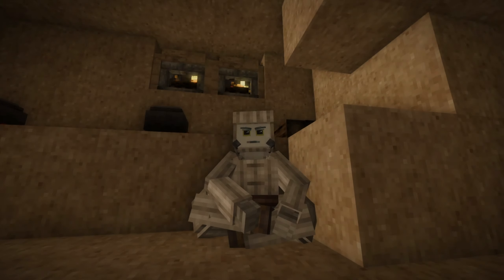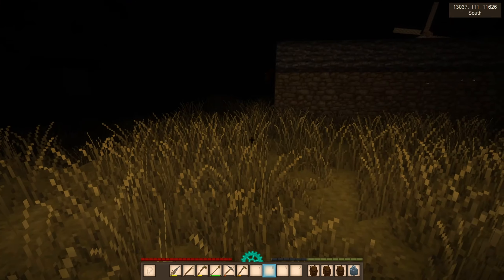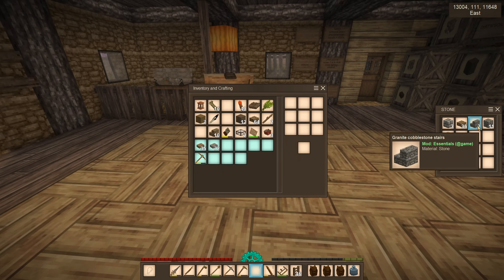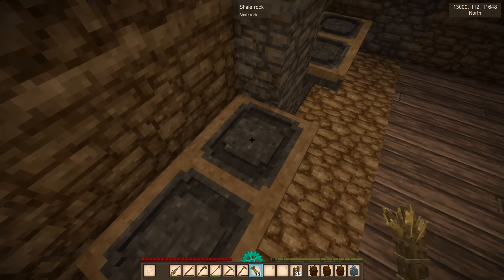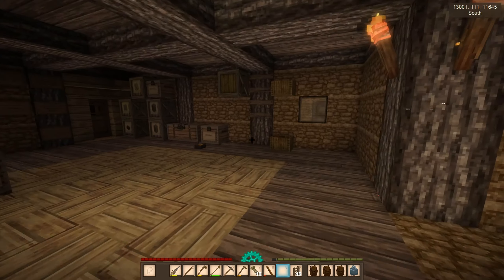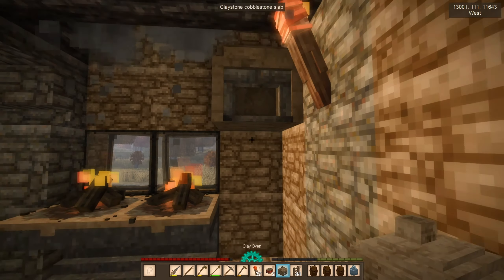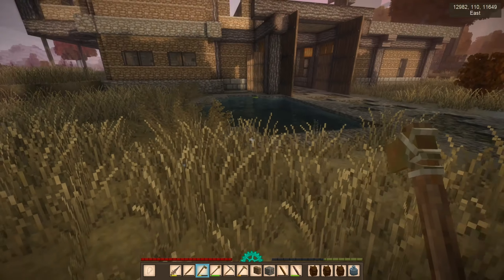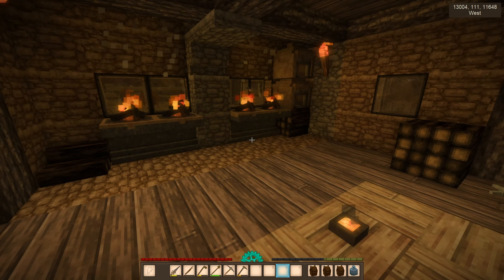Build A New Kitchen | Vintage Story 1.16 Let's Play | S2 E32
After trying to improve the kitchen underground I decided to build a new kitchen on the ground floor, with windows on the pond garden.

Vintage Story 1.16 gameplay. Let's play a new adventure in this atmospheric sandbox game based on Lovecraft's unsettling and visionary dreams. We set out in search of ourselves and our origins, satisfying primitive needs up to the conquest of metal technology. We harness the force of the wind in the service of forging armor and precious weapons.